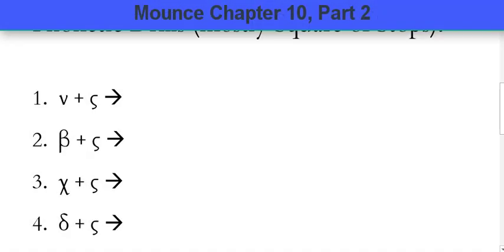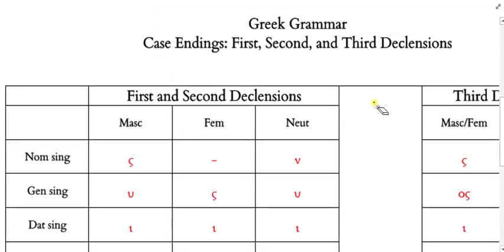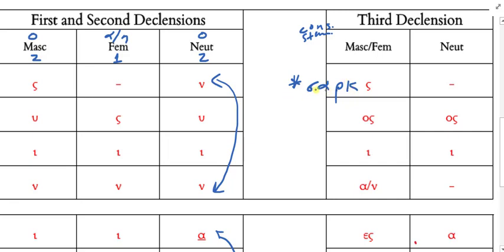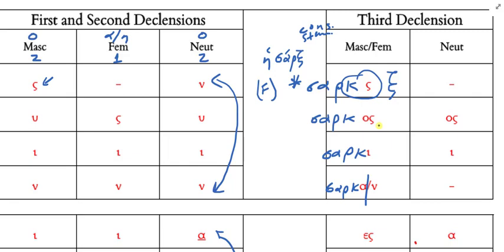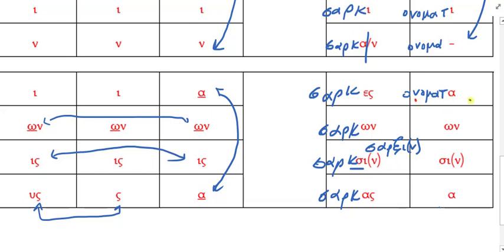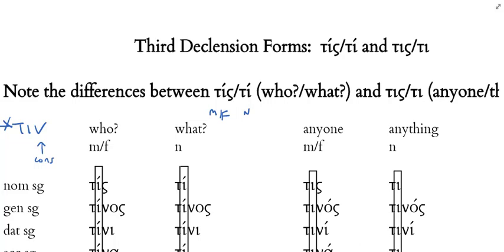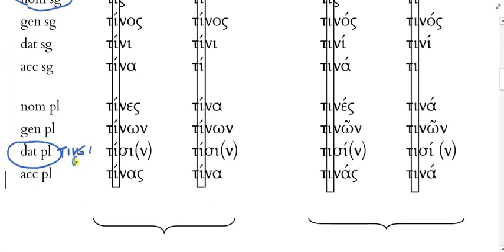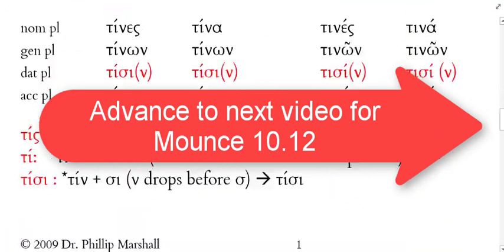Greek Mounce 10, Part 2